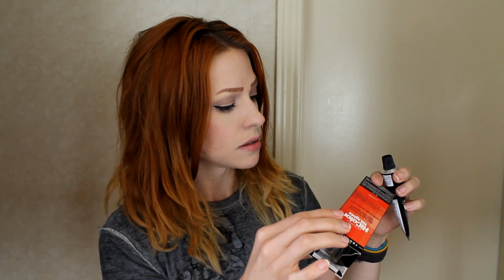Dyeing for L'Oreal HiColor HiLights in COPPER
Bought at Sally's for about $7.
I have seen it sold cheaper online.

Let's be friends!
Do you Instagram? Me too!